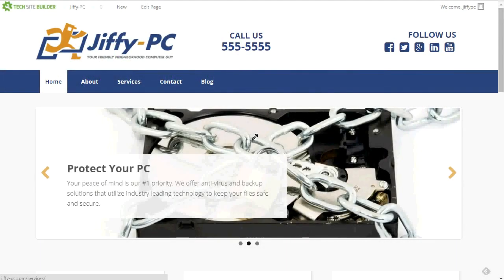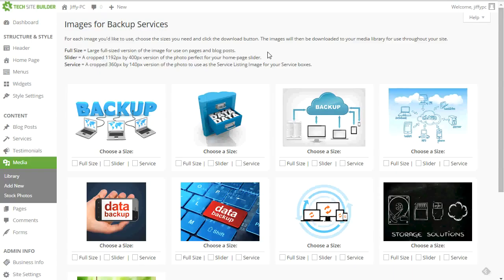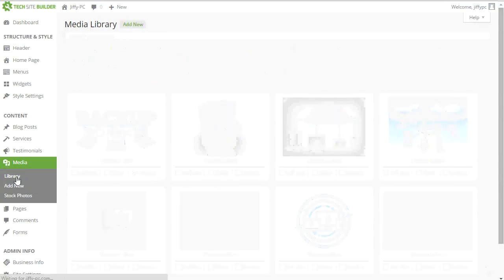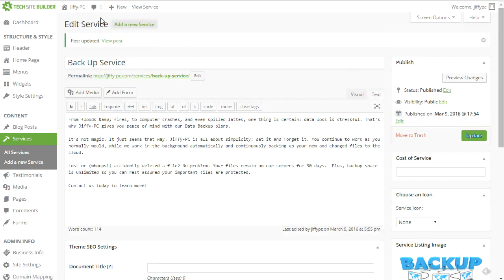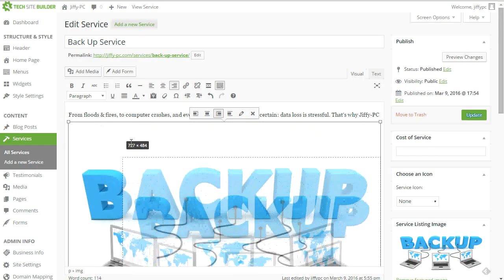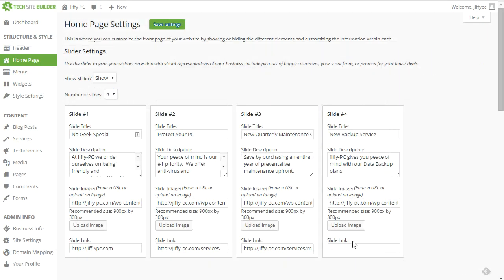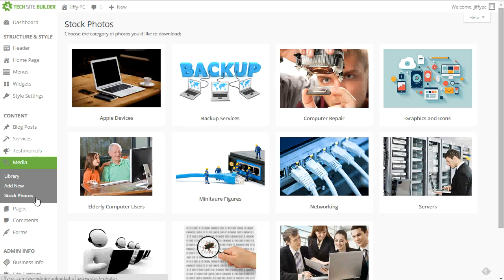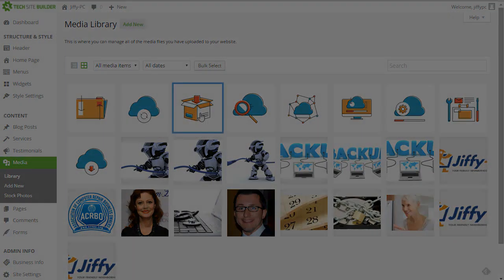Tech Site Builder Tutorial: Using the Stock Photo Library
- In this video we show you howto use the stock photo library that is included in the Tech Site Builder service.

Tech Site Builder is a hosted website builder that allows you to quickly and easily get a clean and professional website up and running for your computer or tech-focused business.